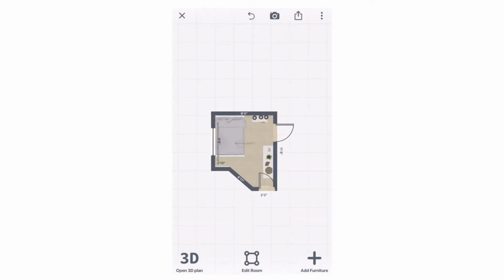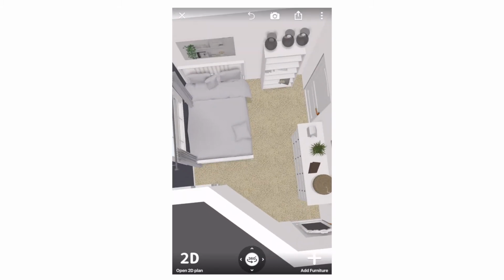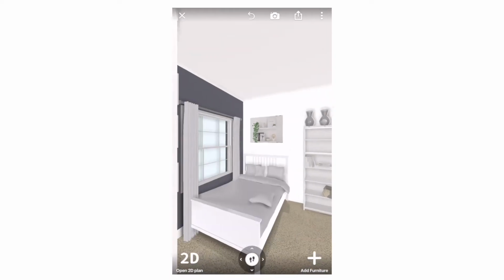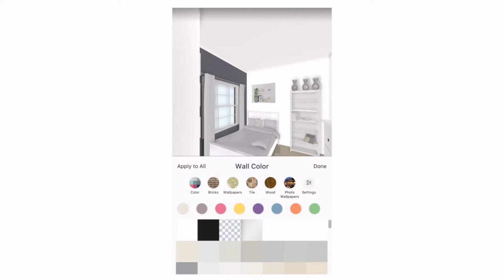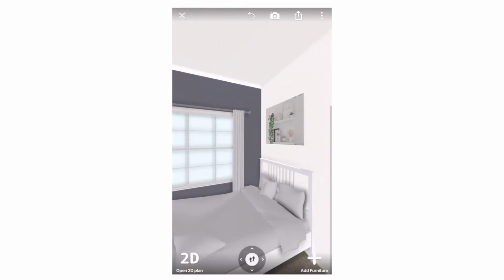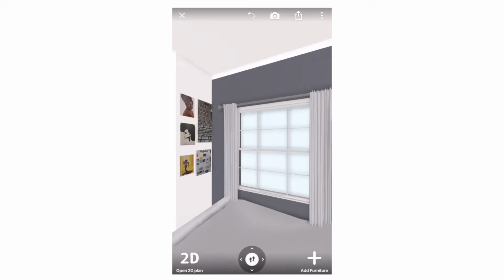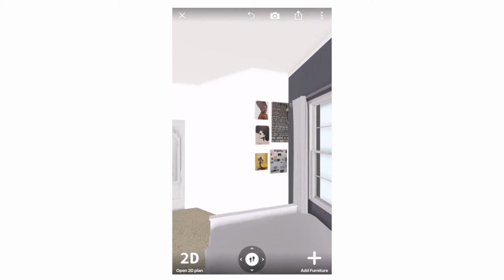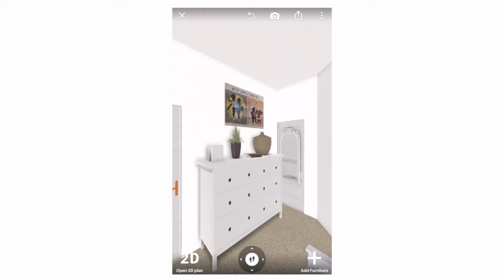Bedroom Makeover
Hey TEAMLOVELY! This was such a fun video to make and I'm taking you along the journey.

Timeline:
00:00-03:06 Planning Process
03:07-07:34 Putting Words into Action
07:35-08:55 Purchases
08:56-09:11 Future Purchases/Items I Still Need to Buy
09:12-10:47 Final Result

Too blessed to be stressed! Have a great week:)

- C. Lovely ♡